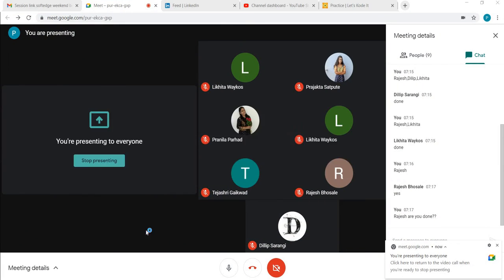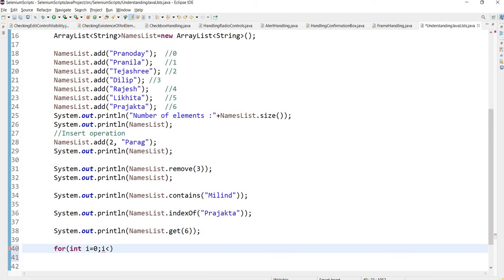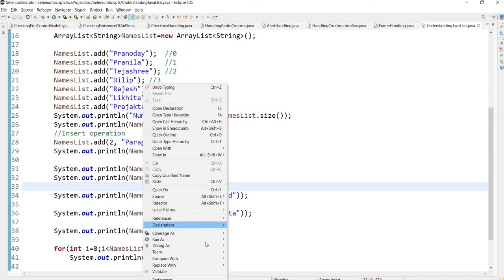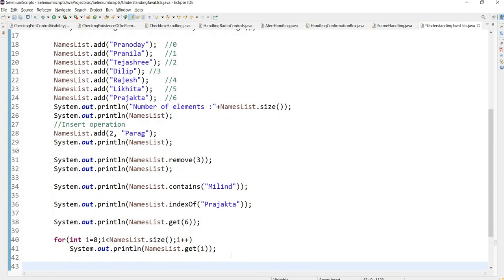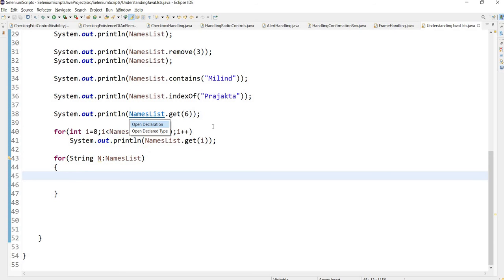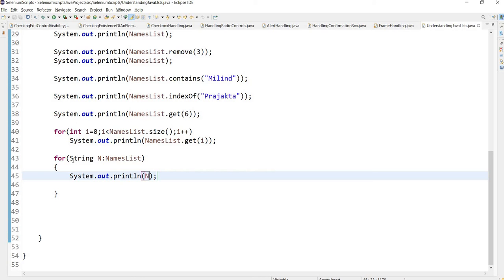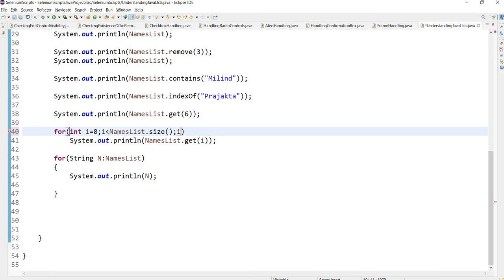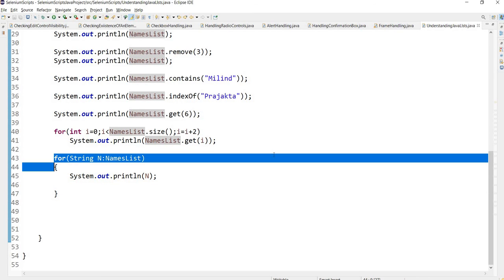Understanding Advances For Loop in Java